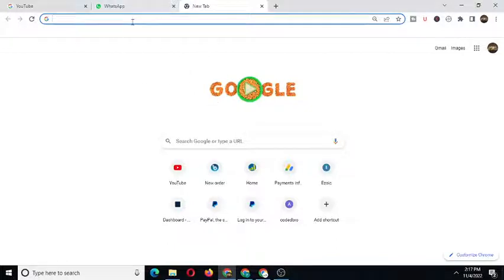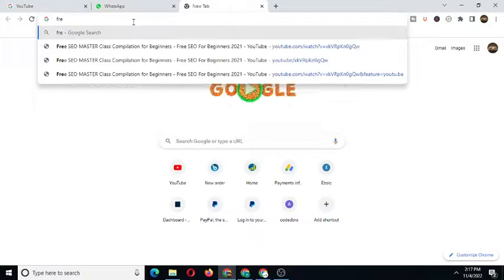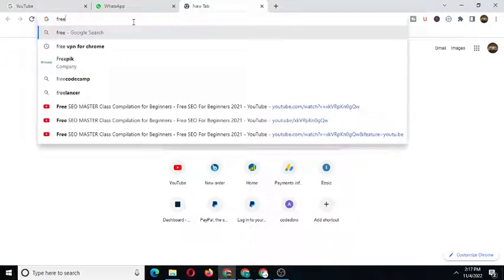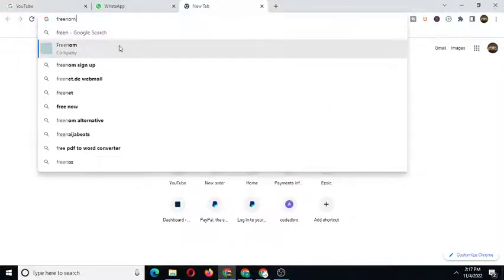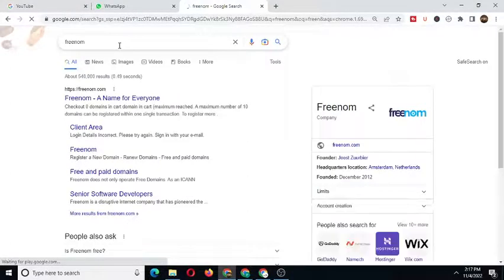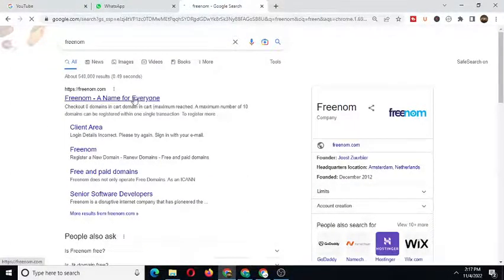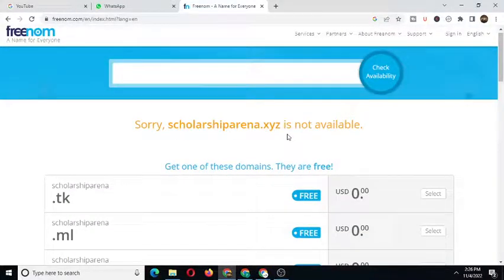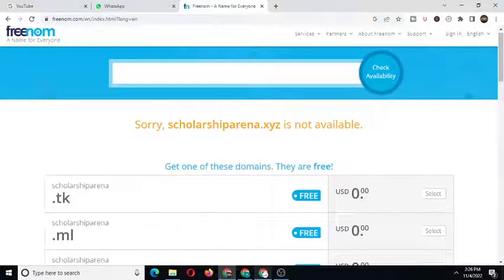How to get free Domain Name for free .com, .Net, .Xyz, .io,.Biz.-Get Free Domain Name and Hosting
Eduardo Online Tech is the best place for your online Tutorial on Tech related issues, advance online lecture on anything base on Blog, Website, Installations, Hardware and Softwares issues.